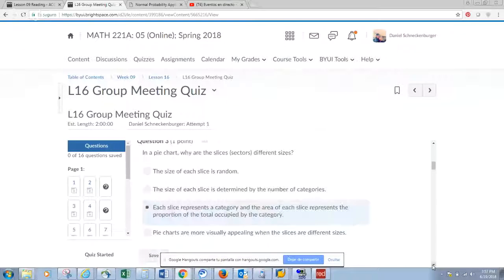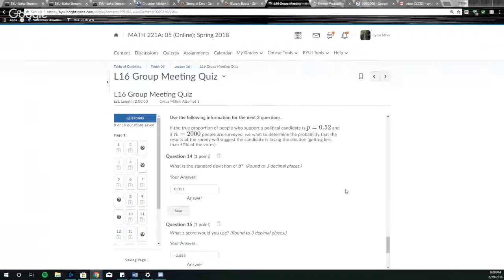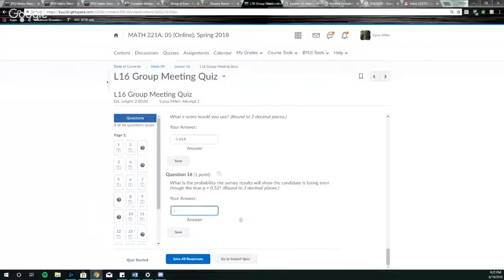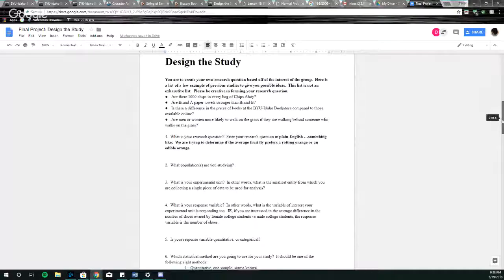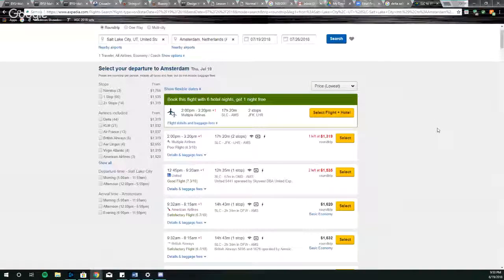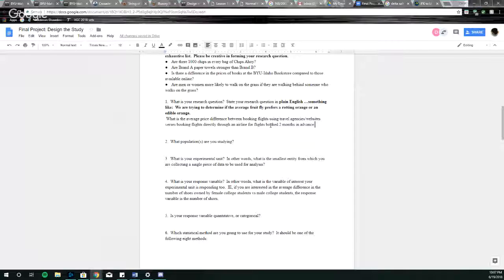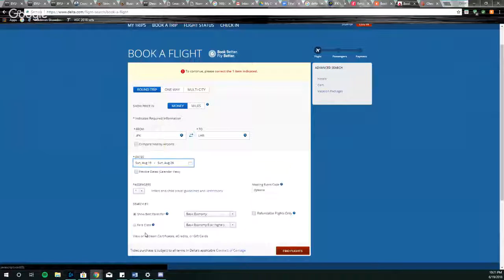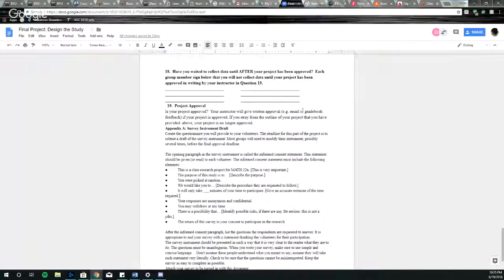Lesson 16 Math